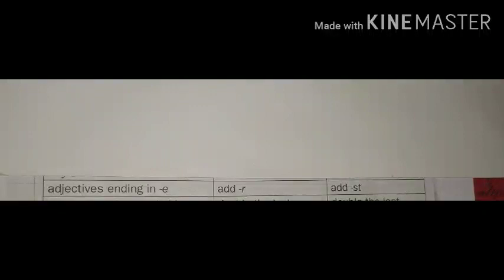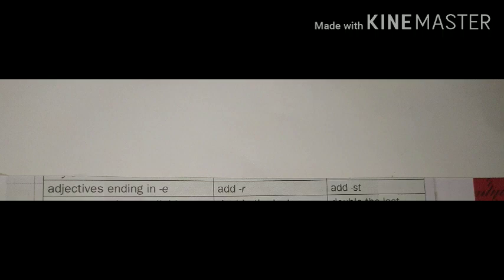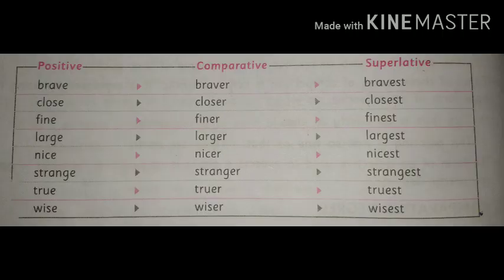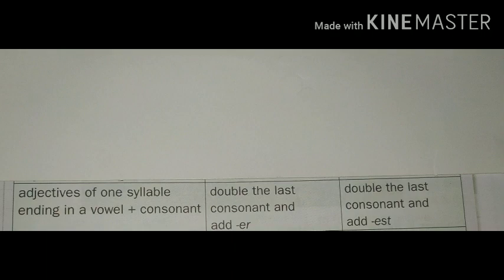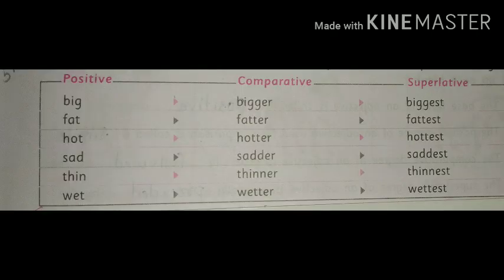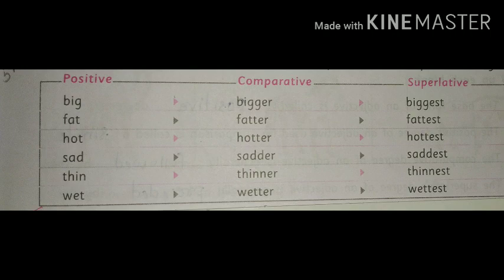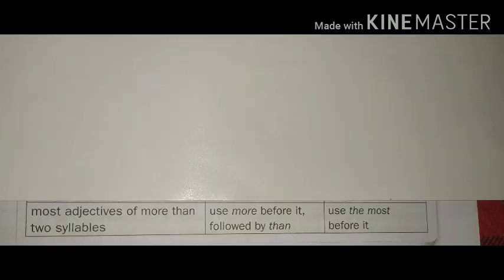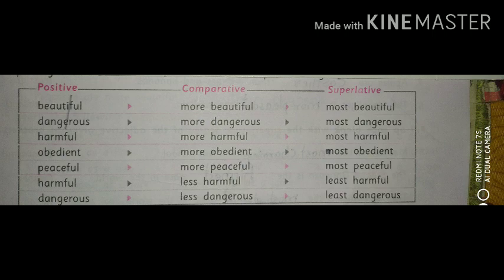ENG.GRA (RULES OF COMPARISION)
5 std
Mrs.veni